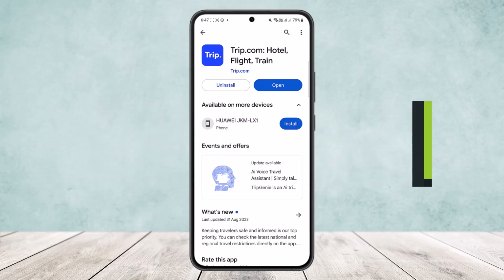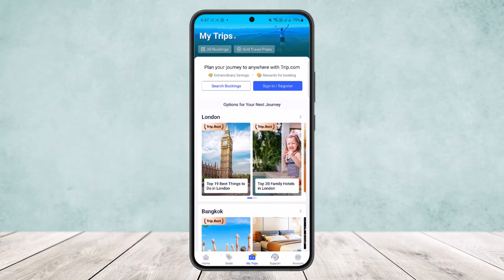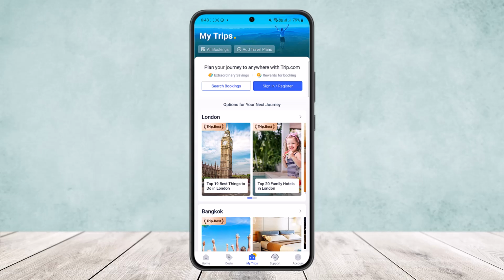How To Cancel a Trip.com Flight And Request Refund !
In this tutorial video, I will simply show you how to cancel a flight in Trip.com and request refund as well. So just make sure to watch this video till the end.

~ Video Chapters:
0:00 Introduction
0:11 Cancel Flight
0:44 Refund
1:18 Outro